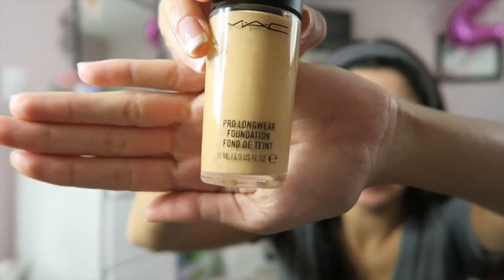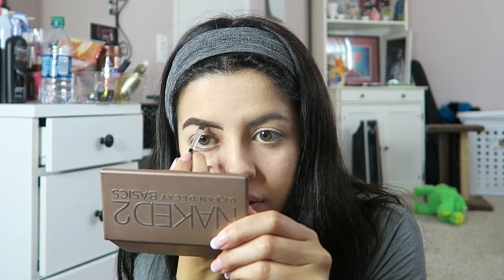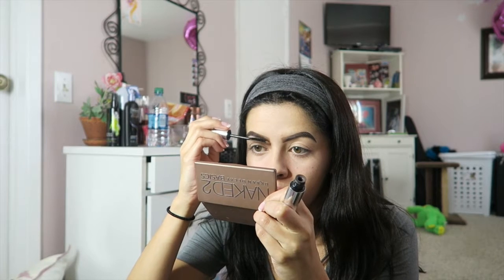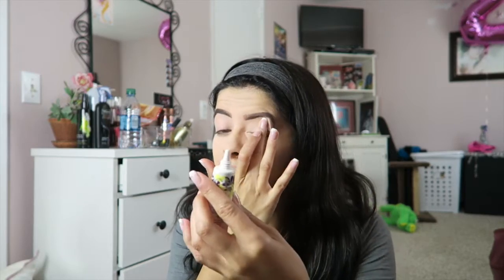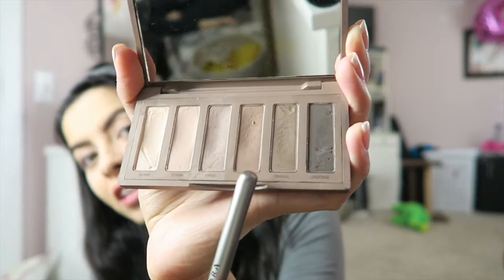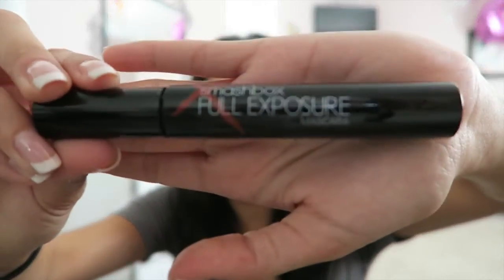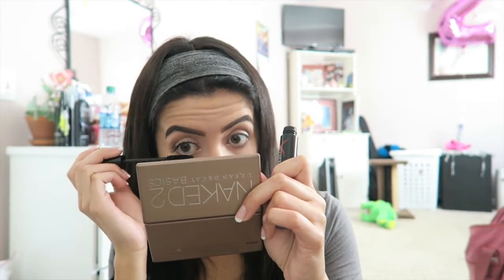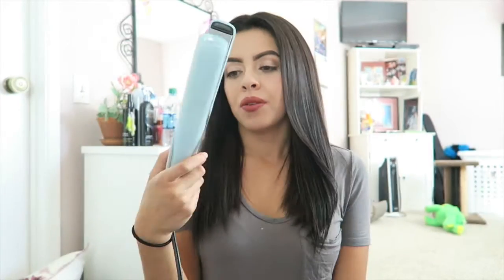Get ready with me!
Hey guys! Below I have named all of the items being used in this video! I hope you enjoyed it! I love you all!

PRODUCTS USED

Primer: Mac Prep+Prime
Foundation: Mac Pro Longwear Foundation in NC25
Beauty Blender
Concealer: Covergirl Ready Set Gorgeous
Eyebrows: Anastasia Beverly Hills Brow Pomade in Chocolate/ Brow Powder Duo in Taupe
Eye Primer: Tarte Clean Slate 360 Creaseless
Eyeshadow: Urban Decay Naked 2 Basics Palette
Mascara: Smashbox Full Exposure
Powder: Make Up For Ever High Definition Pressed Powder
Bronzer and Highlight: Contour Effects 2
Lipstick: Taupe by Mac
Setting Spray: Urban Decay All Nighter Makeup Setting Spray

GOD BLESS!